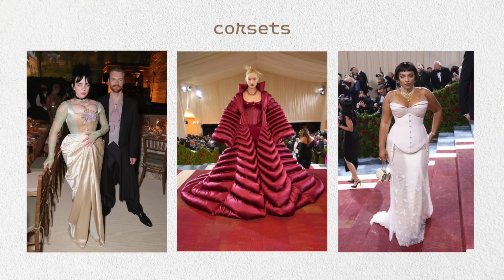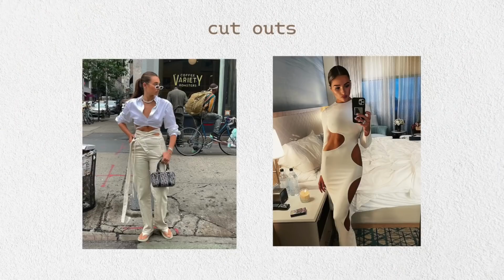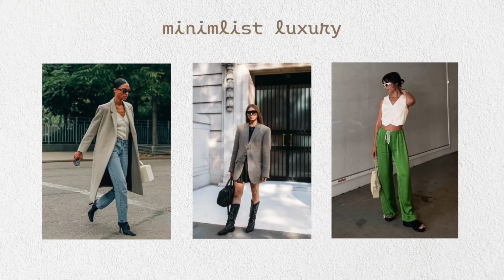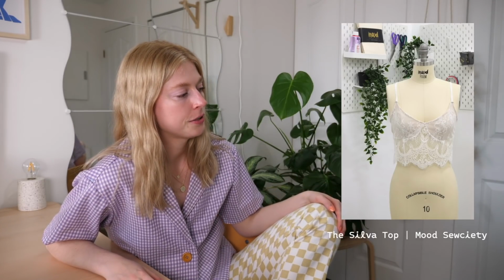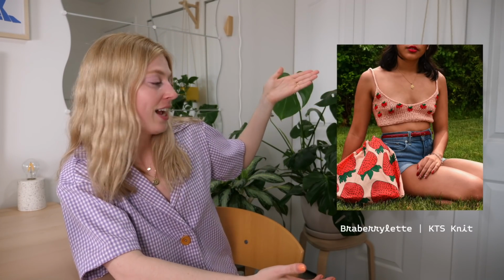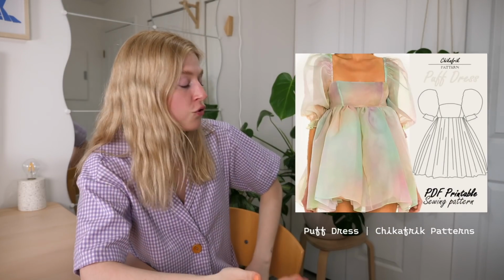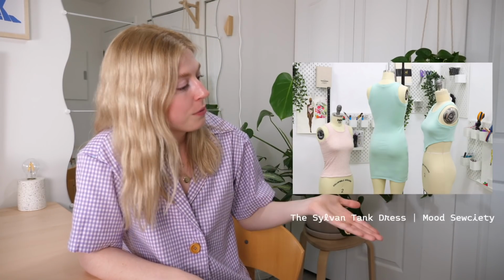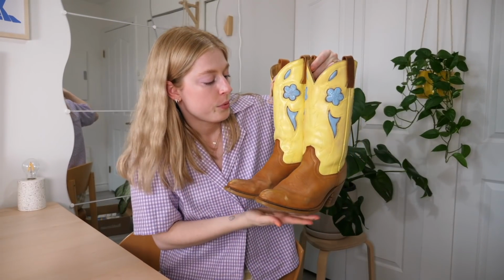2022 fashion trend you can make with these patterns (sewing, knitting & crochet)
My Sewing/DIY supplies & gear + recommendations

0:00 Introduction
0:41 corsets
2:39 cut outs
4:20 minimlist luxury
5:29 baby tees
6:16 bra tops
8:03 putt everything
8:55 knit two-pieces
9:24 white tank
10:20 maxi skirt